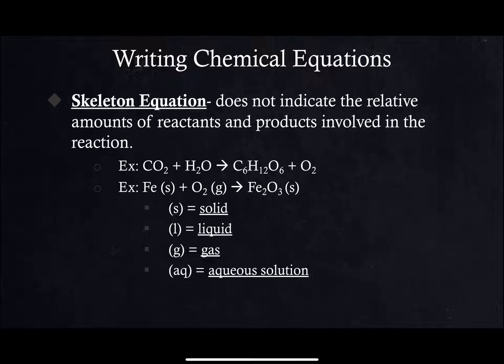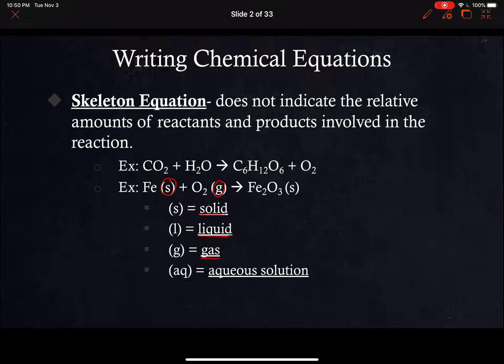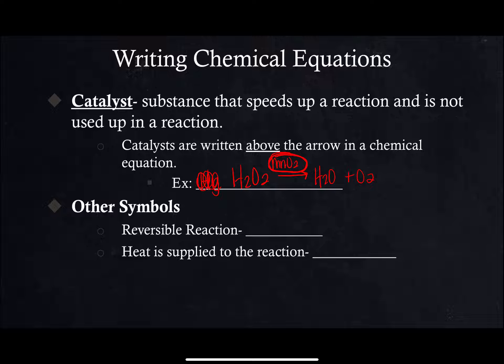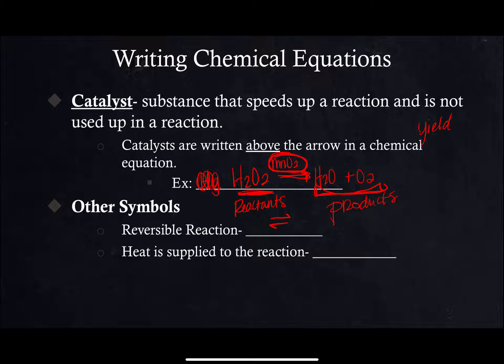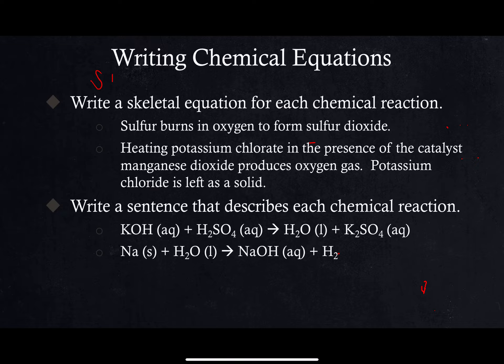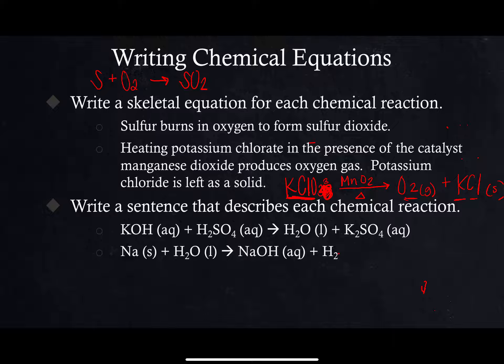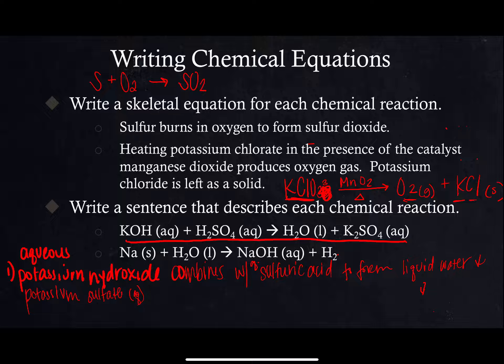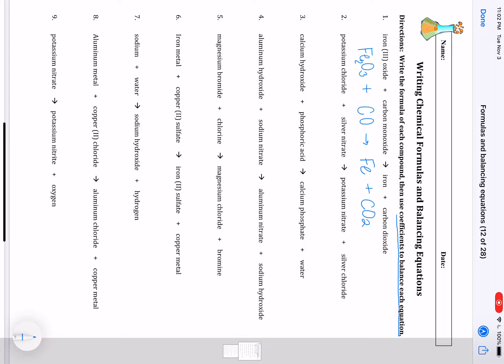November 3, 2020